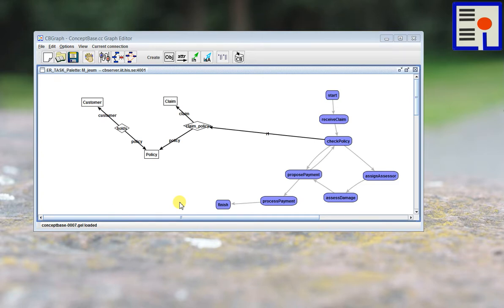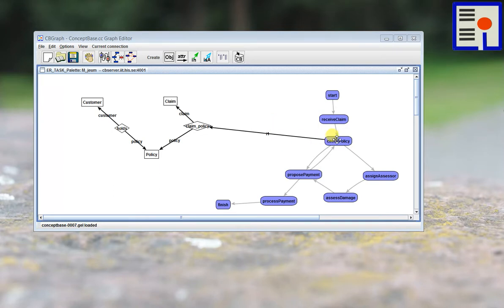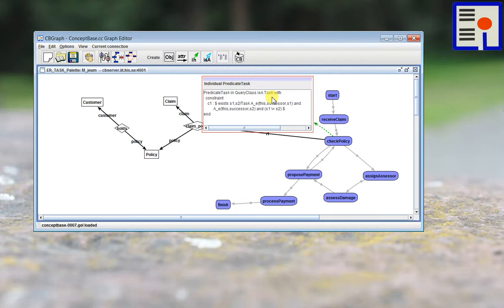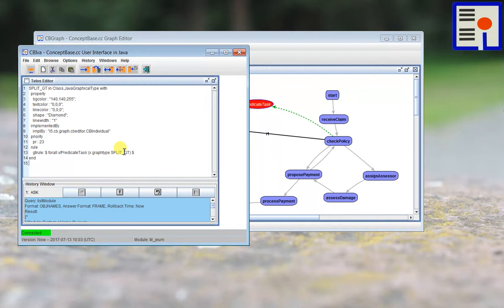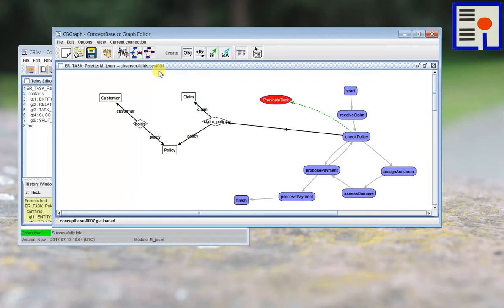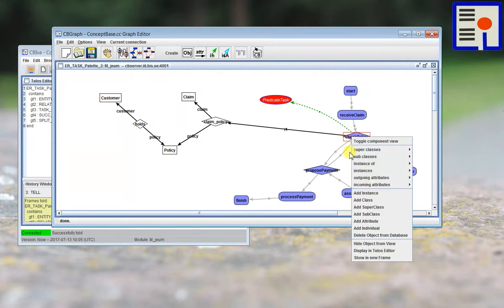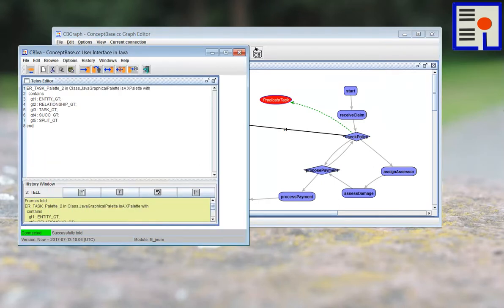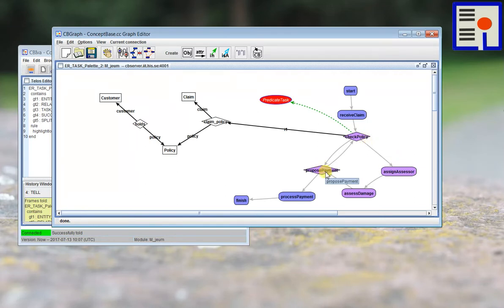conceptbase 0007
This episode continues episode 0006 and defines a second graphical palette to highlight properties